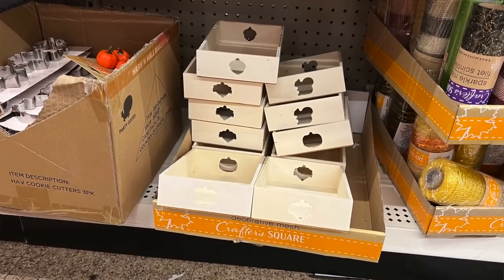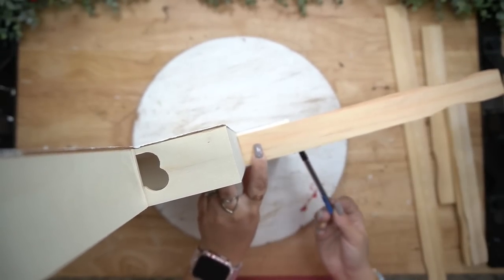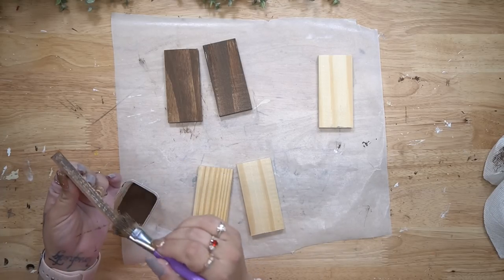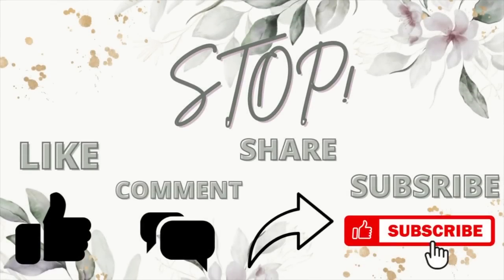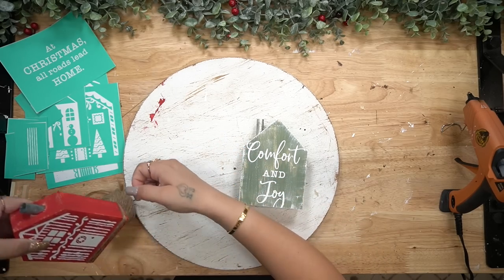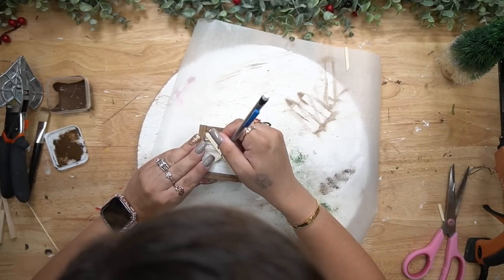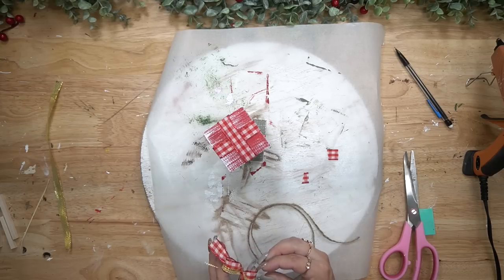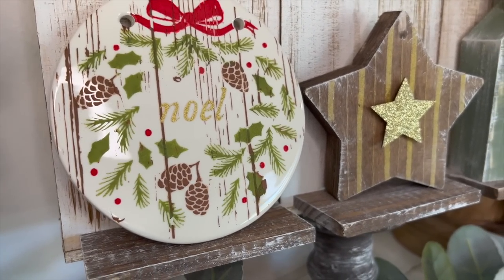RUN TO DOLLAR TREE FOR THESE TRAYS TO MAKE THIS SIMPLE DOLLAR TREE DIY🏃🏽 🎄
AMAZON BABY REGISTRY

FOR TEXT CREW, TO SAY HEY! , KETONE OR CHALK INFO-
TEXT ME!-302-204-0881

xoxo~ Melissa